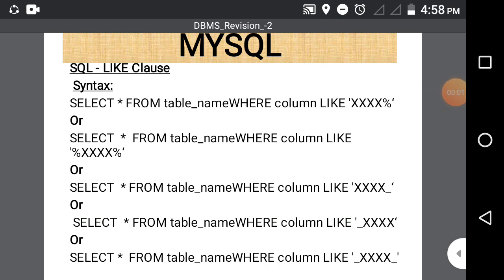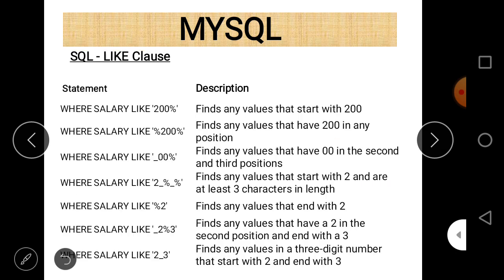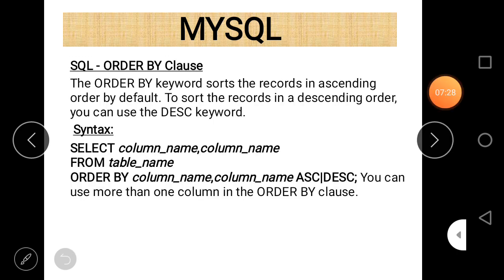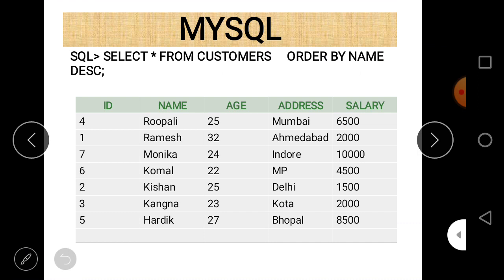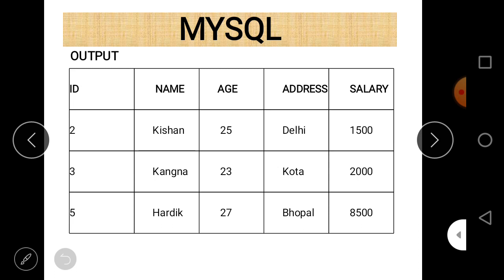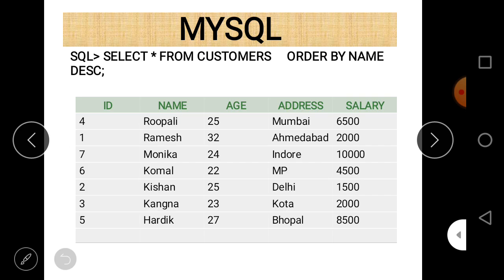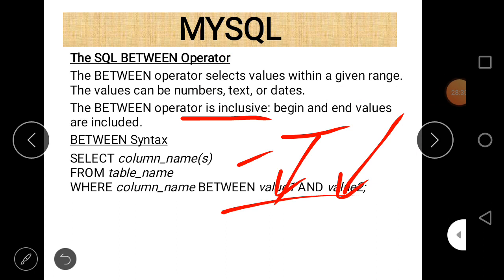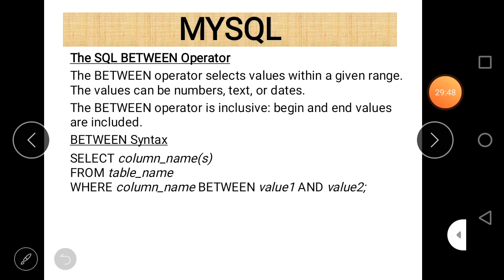Class XII Informatics Practices 16-07- 2020 By Mr Paveen Singh Ch-DBMS Revision part 2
Ch-DBMS Revision part 2